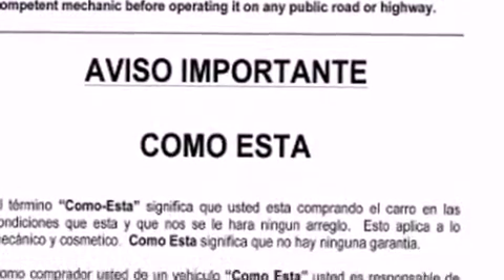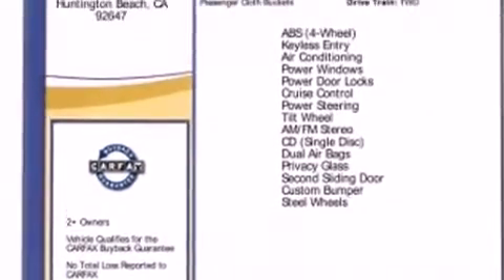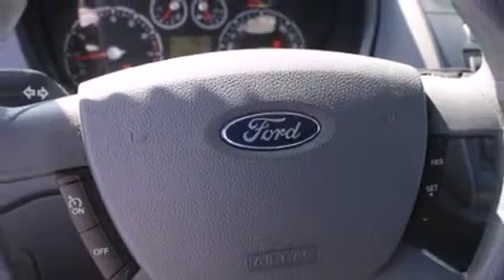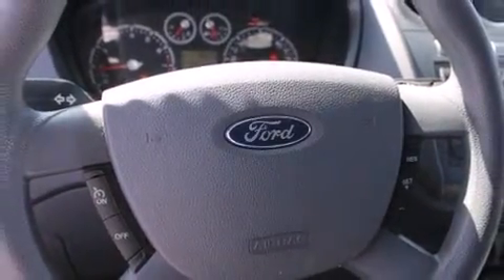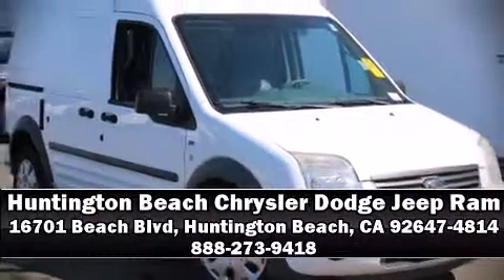2011 Ford Transit Connect XLT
Come test drive this 2011 Ford Transit Connect. It features a front-wheel-drive platform, an automatic transmission, and a 2 liter 4 cylinder engine. Top features include cruise control, a tachometer, front bucket seats, tilt steering wheel, remote keyless entry, an overhead console, rear wipers, and more. Storage solutions are integrated throughout the interior, demonstrating thoughtful attention to detail. You and your passengers will enjoy the stereo system, which includes a CD player with AM/FM radio, and 2 speakers, providing excellent sound throughout the cabin. Ford also prioritized safety and security by including: dual front impact airbags with occupant sensing airbag, front SIDE impact airbags, ignition disabling, and ABS brakes. We have a skilled and knowledgeable sales staff with many years of experience satisfying our customers needs. We'd be happy to answer any questions that you may have. We are here to help you.